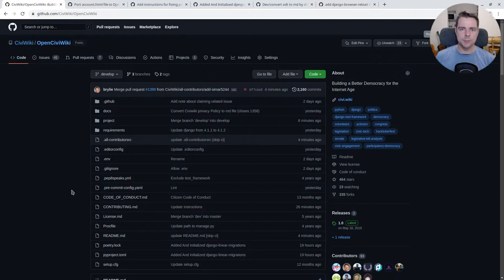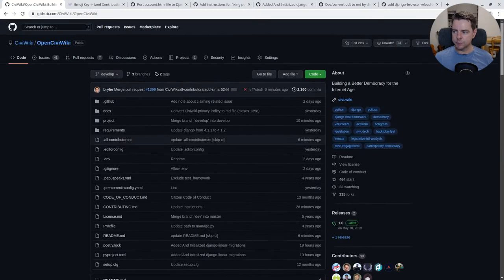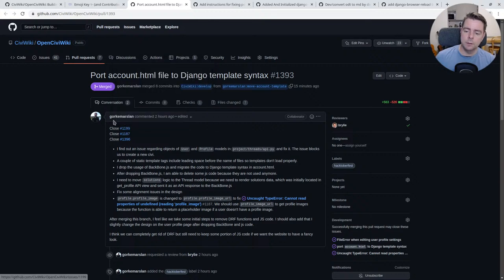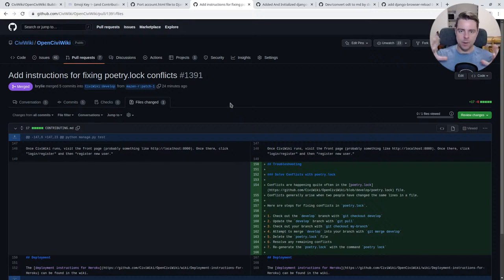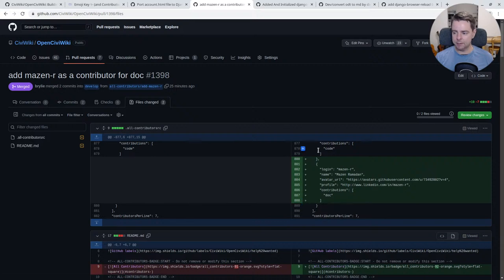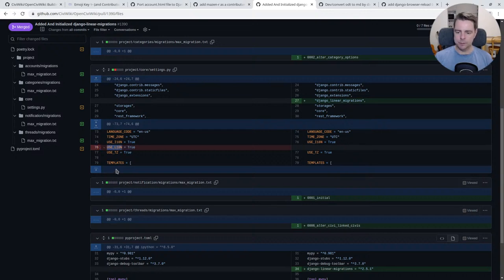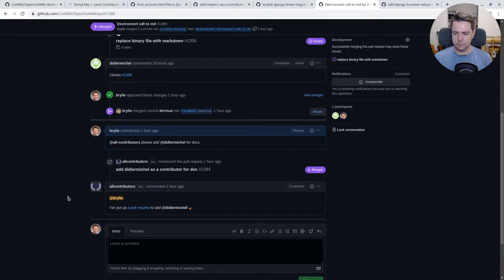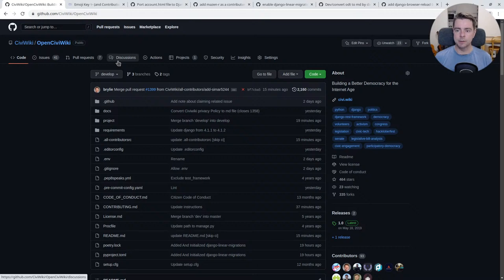Reviewing community pull requests on GitHub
Reviewing community pull requests for an open-source project.